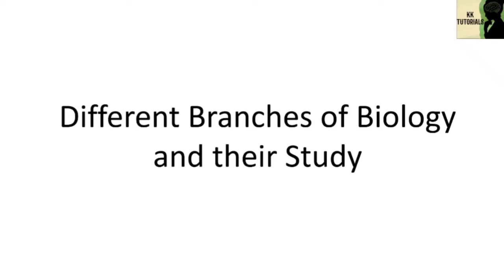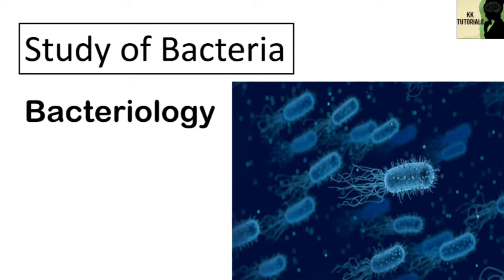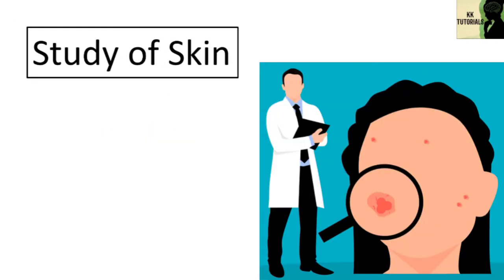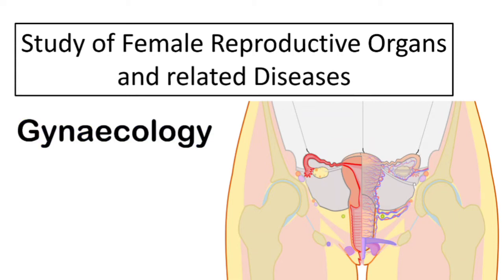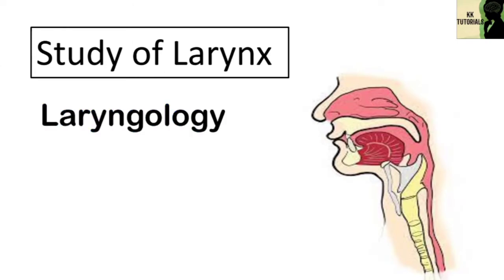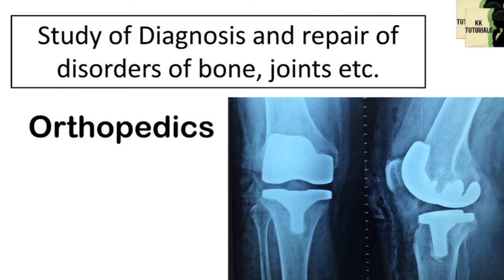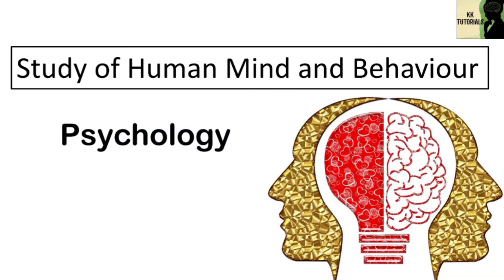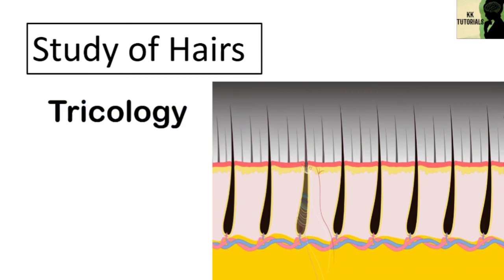Branches of Biology